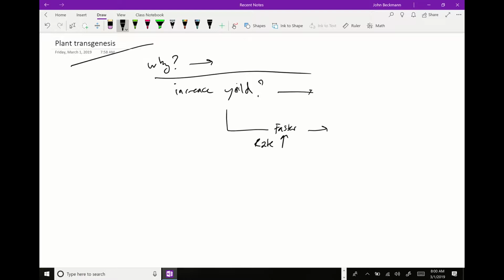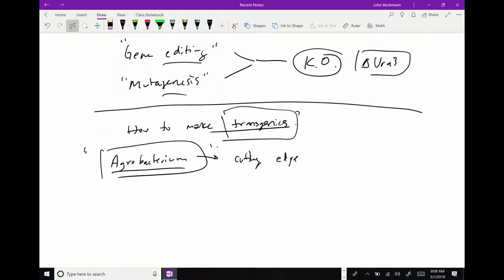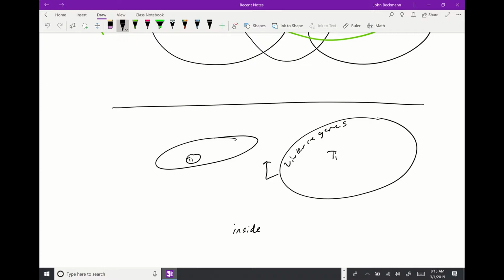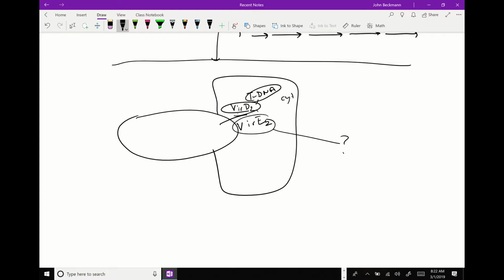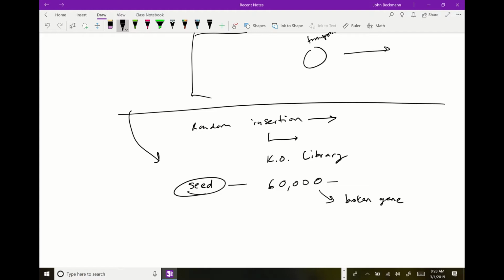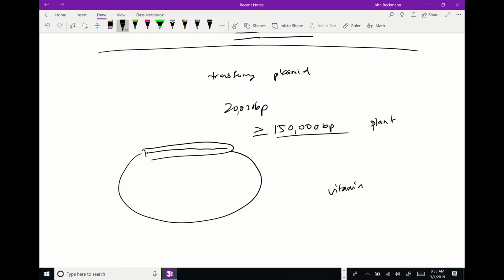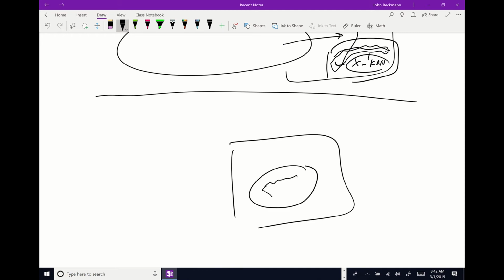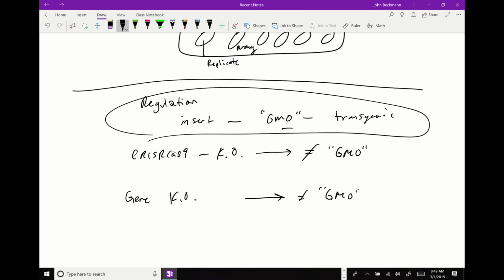Biotechnology 014: Plant Transgenesis and Agrobacterium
A lecture on Plant Transgenesis and Agrobacterium.
Time Stamps
0:08 — Why would you want a transgenic plant?
2:55 — How do you change the plant?
3:06 — Breeding
4:28 — Hybrids
6:16 — Transgenics, gene editing, and mutagenesis
7:22 — How to make transgenics? Agrobacterium
10:24 — Virulence in plants
12:33 — The Ti-plasmid
16:12 — How the Ti-plasmid is transferred from agro into the plant cell
18:08 — Conjugation
19:22 — The protein complex
21:47 — How the transfer from agro to the plant cell works
24:10 — Replacing T-DNA with geneX
25:09 — Integration
25:47 — We do not understand the mechanism of integration, it is random
27:28 — A KO library using agro
29:45 — How does T-DNA get into the genome?
33:21 — Why would you choose agro over CRISPR cas9?
36:33 — How do you insert geneX to the Ti-plasmid?
42:32 — Why can you use KAN to select for plants?
44:58 — Particle bombardment/gene gun
46:51 — CRISPR vs Agro vs Gene Gun
48:50 — Regulation